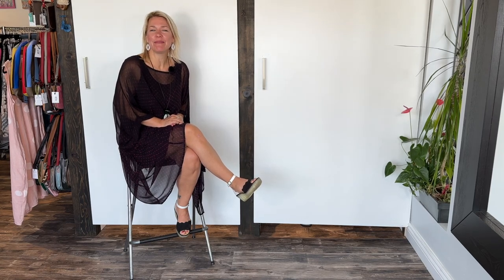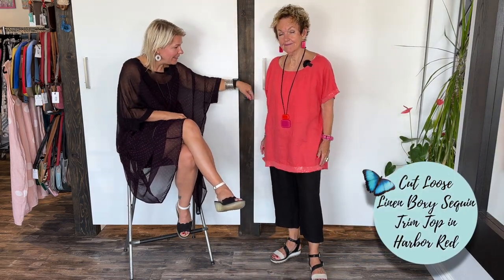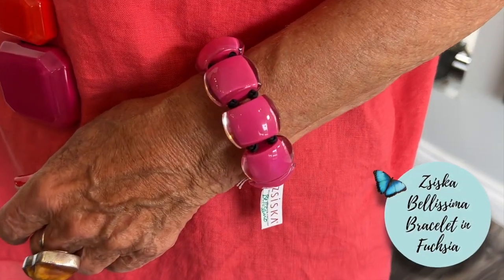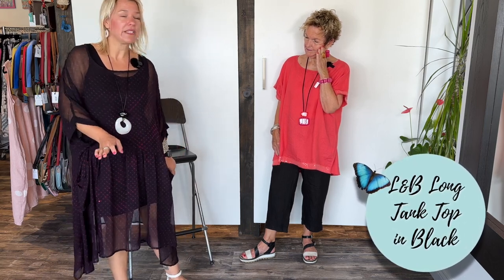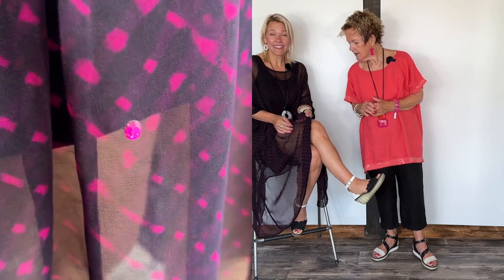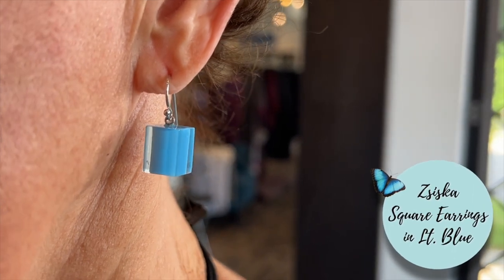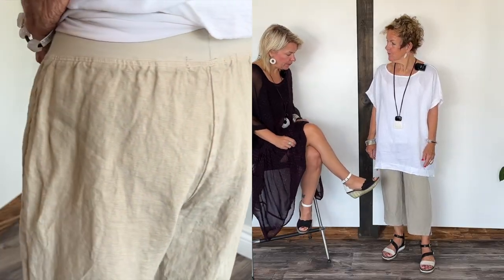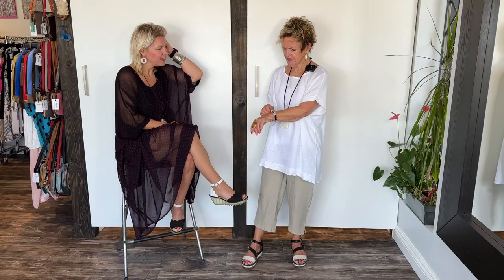Casual in Cut Loose: New & Restocked Favourites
It's day two of unboxing gorgeous pieces from Cut Loose and today we brought back another top and pant that sold out the day we unboxed them in early May. The Cut Loose Sequin Top and the Capri Linen Pants have been restocked in the colours you love plus a few new colours we can't wait to show you. Cut Loose is the quintessential Summer line -  comfortable, breathable, and extremely versatile.

Visit us in store:
280 Welland Ave
St. Catharines, ON
L2R 2P9